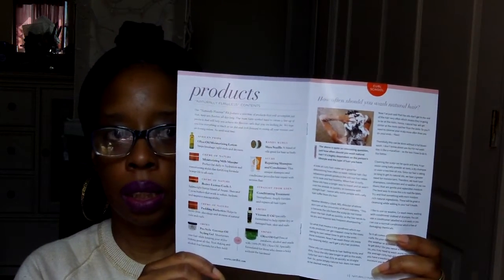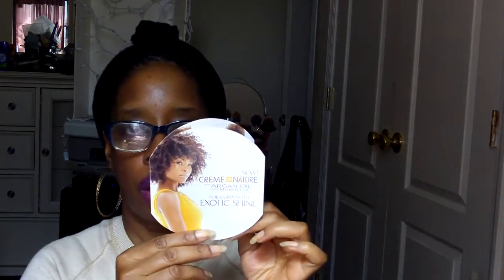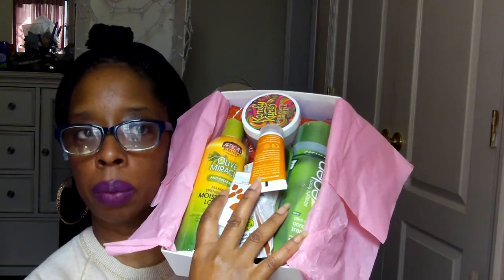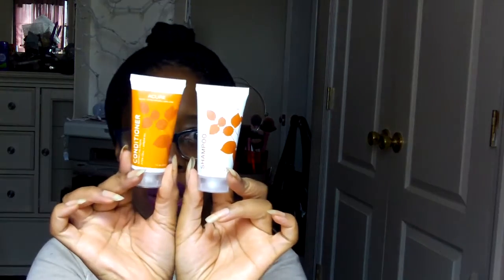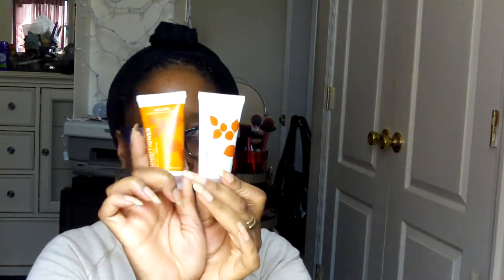April Curlkit 2015 :|: Naturally Flawless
The lipstick i'm wearing in this video is Revlon Matte Balm - Shameless

Anya Williams
JAF Station